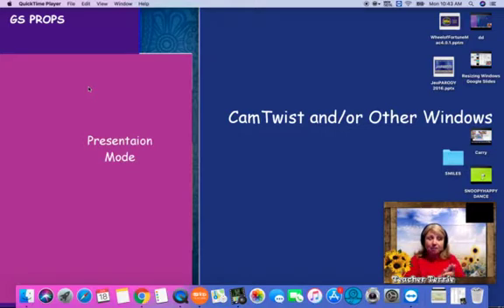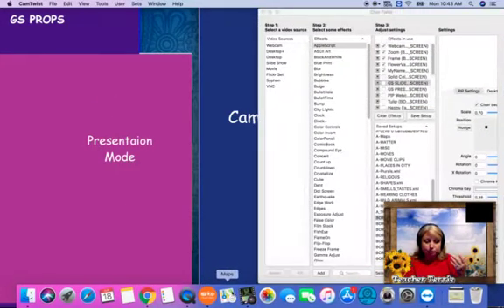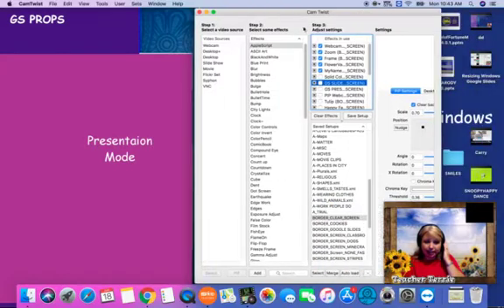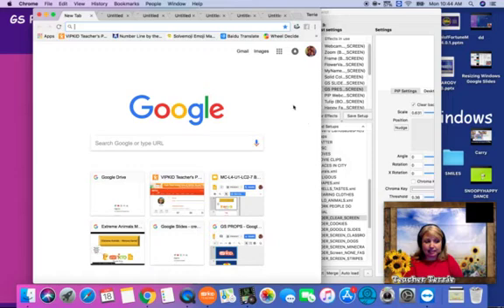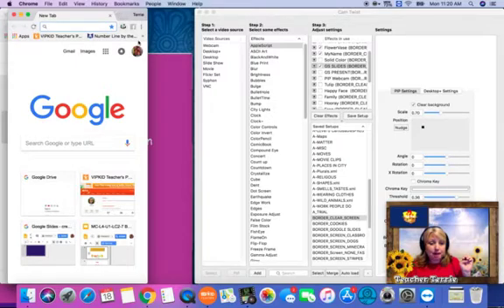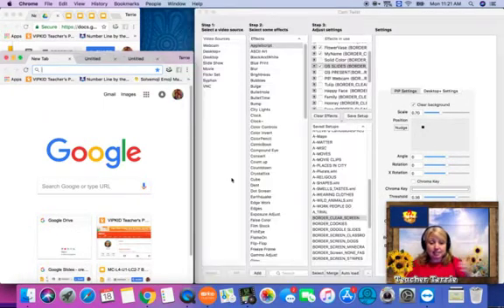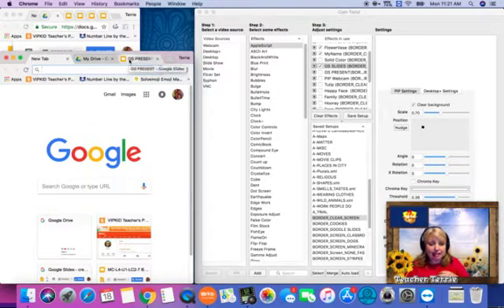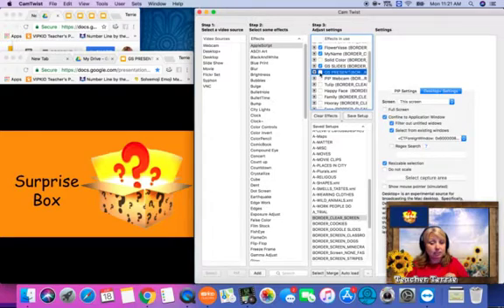GS WINDOWS IN CAMTWIST